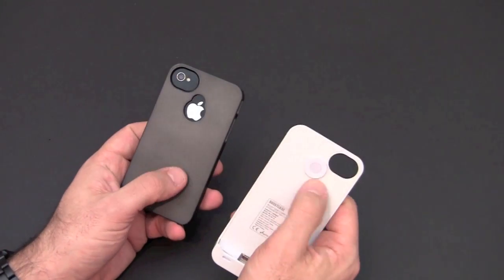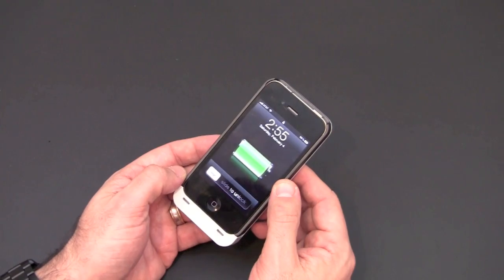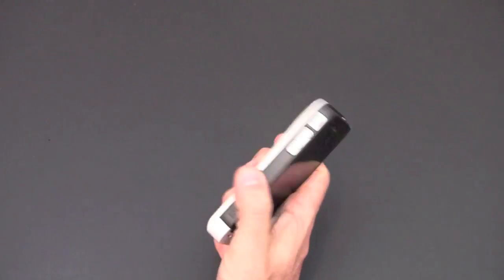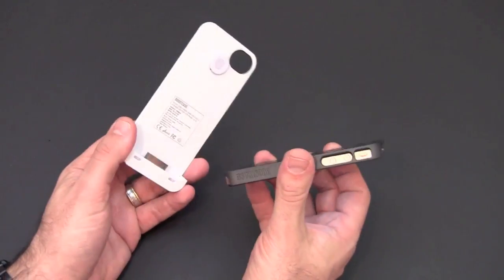BoostCase Hybrid External Battery Case for iPhone 4/4s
In this video I review the BoostCase Hybrid External Battery Case for the iPhone 4/4s.